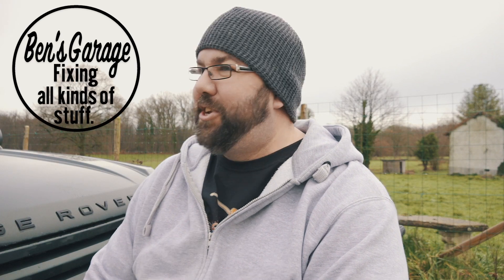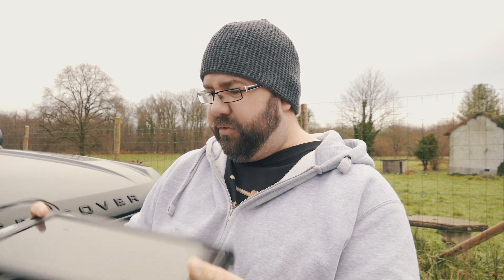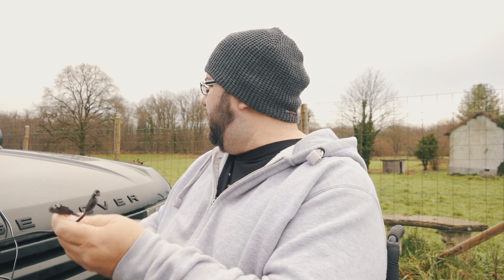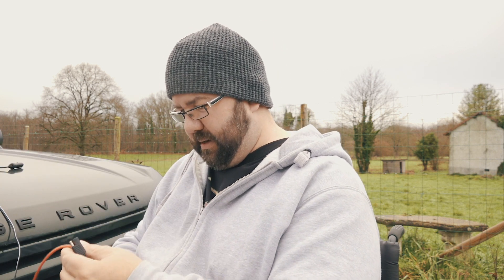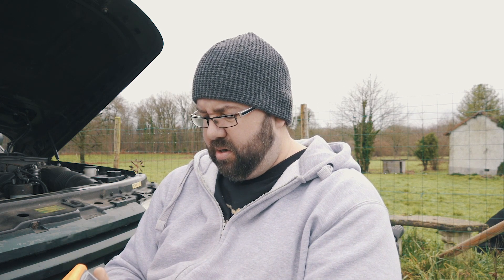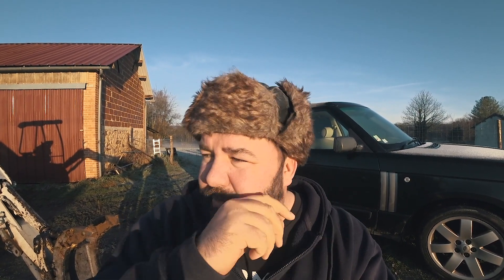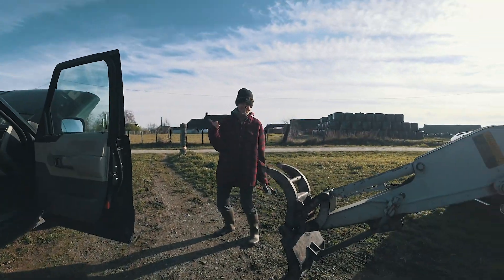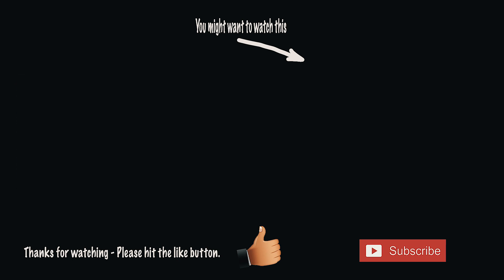How to get in a Superlocked Range Rover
How to get in a Range Rover L322 with a flat battery & Super locked // We were locked out of the car, it had a flat battery and was super locked. Here I show you how to get in!

All Products and Gear used in this video